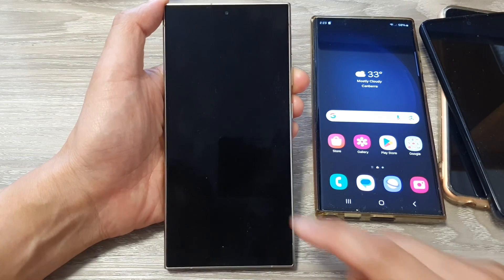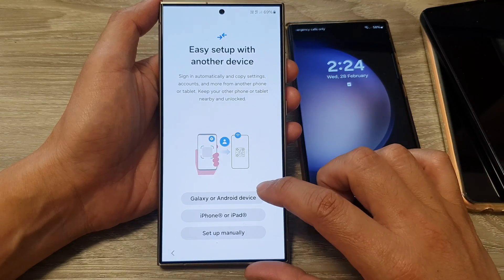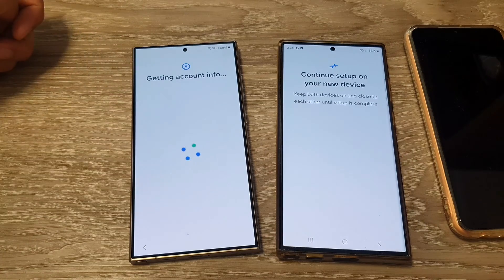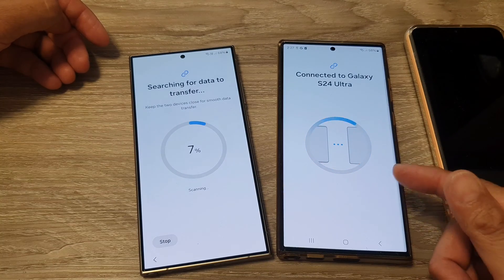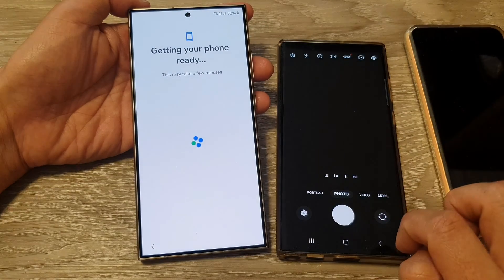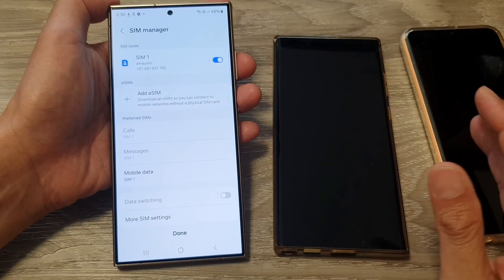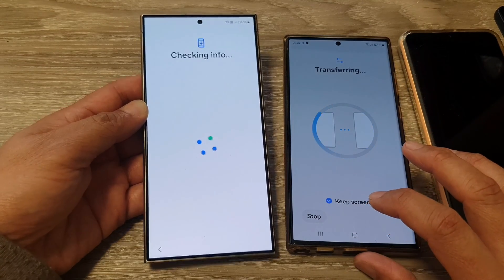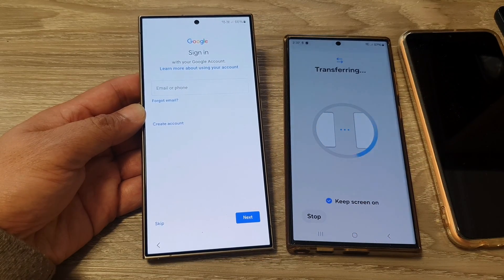How to Set Up Samsung Galaxy S24/S24+/Ultra and TRANSFER DATA Over from an Android or Galaxy Phone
Excited about your brand new Galaxy S24, S24+, or Ultra running Android 14? This video guides you through a quick and easy setup process and shows you two ways to seamlessly transfer all your data from your old Android or Galaxy phone! Whether you're switching from an old phone or a previous Galaxy, we'll cover everything you need to know. Say goodbye to tedious setups and enjoy your new phone in no time!

What you'll learn:

- Step-by-step guide to setting up your Galaxy S24.
- Two effortless methods to transfer data from your old phone:
- Smart Switch: The official Samsung app for smooth data migration.